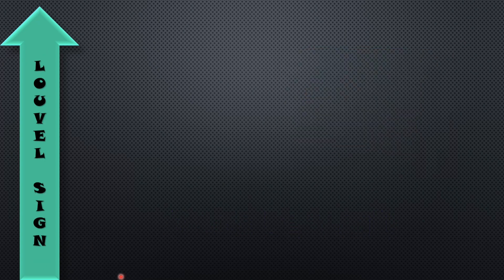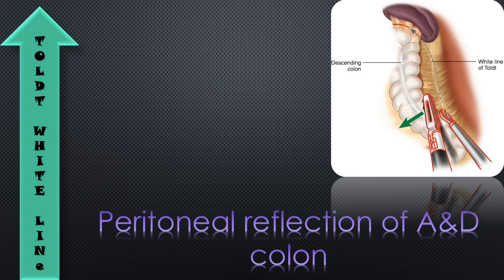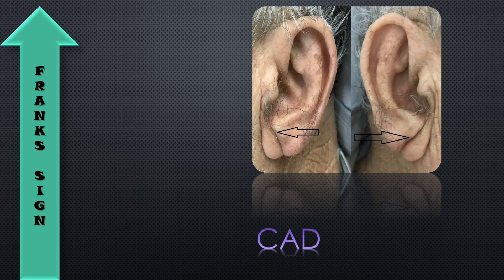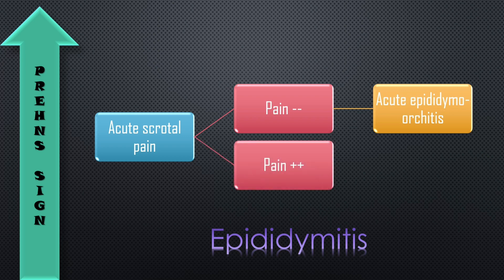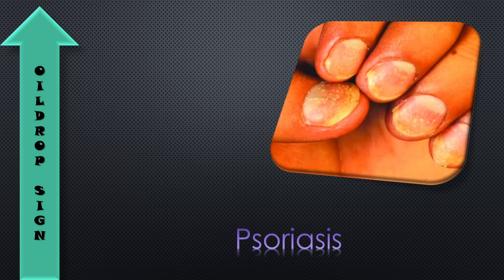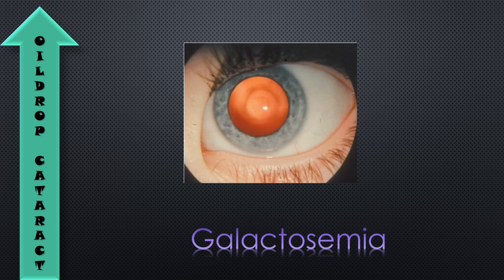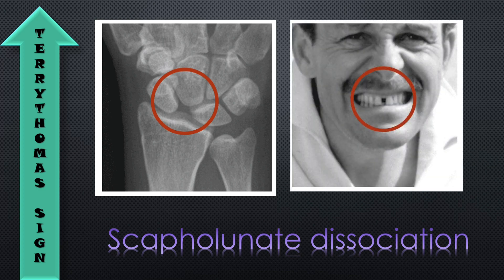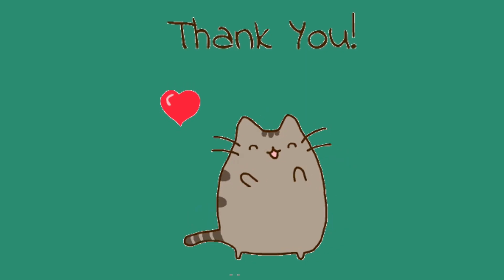CLINICAL SIGNS| MEDICINE| ENGLISH & TAMIL| COMPETITIVE EXAMS MCQ NOTES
In this video we have explained few of the signs from our clinical medicine.